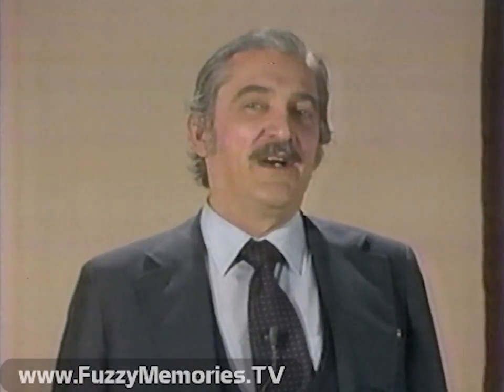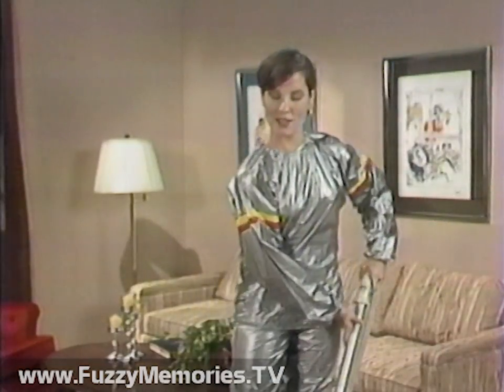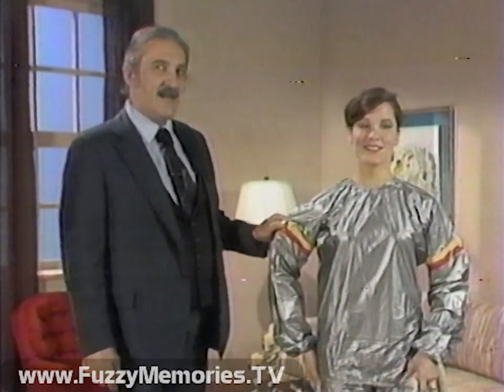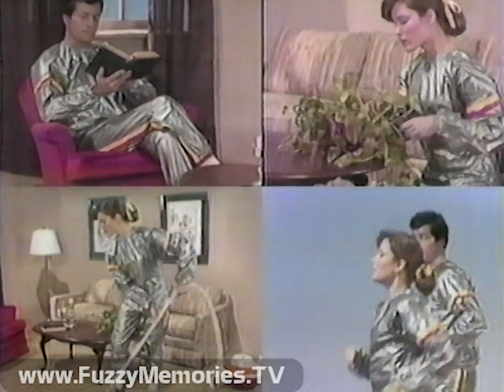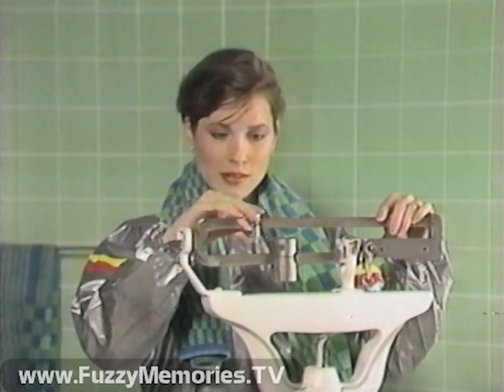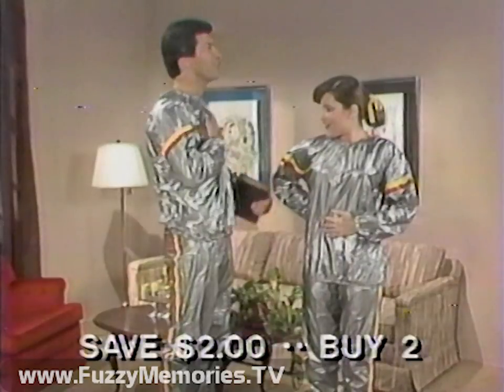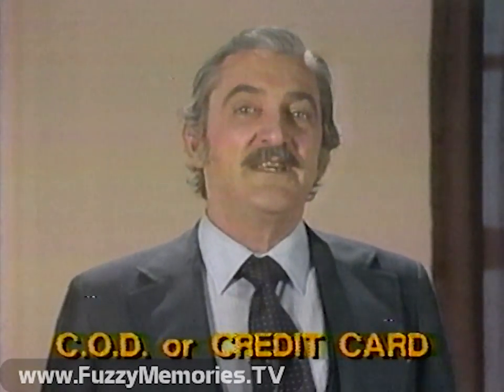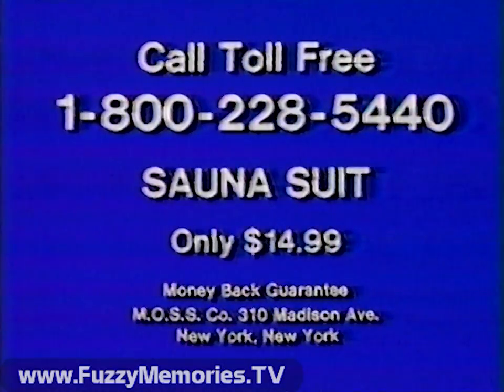Sauna Suit - "Sweat It Off" (Commercial Offer, 1980)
Here's a commercial offer for the Sauna Suit - shed those unwanted pounds and inches without diet pills and without strenuous exercise, by sealing yourself in an airtight "space-age" bag and sweating out your "excess body fluids".  The Swedish way.

From M.O.S.S. Co. of New York (your skin will feel as damp as moss)  Order before midnight tonight (so you won't sleep on it and think better of it.)

"And again you ask, how do they do it?"

This aired on local Chicago TV (via cable) on Wednesday, October 8th 1980 during the 5:30am to 6:30am timeframe.

About The Museum of Classic Chicago Television:

The MCCTv (FuzzyMemoriesTV) is a 501(c)(3) non-profit whose primary mission is the preservation and display of off-air, early home videotape recordings (70s to early 80s, mostly) recorded off of TV (in Chicago or other cities now too); things which would likely be lost if not sought out and preserved digitally. If you have any old 1970s videotapes recorded off of TV please email: Even though (mostly) short clips are displayed here, we preserve the entire broadcasts in our archives - the complete programs with breaks (or however much is present on the tape), for historical preservation. For information on how to help in our mission, to donate or lend tapes to be converted to DVD, please e-mail Thank you for your help!